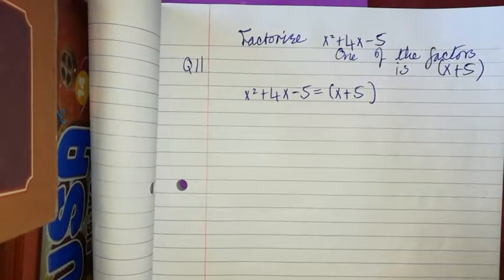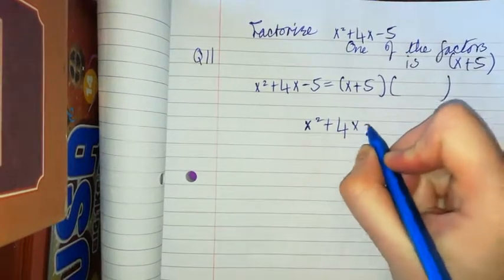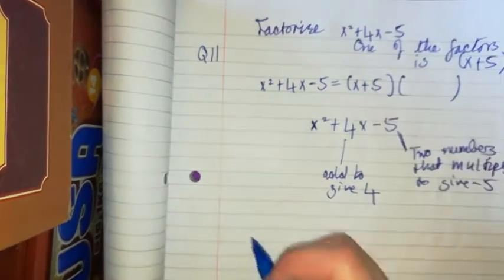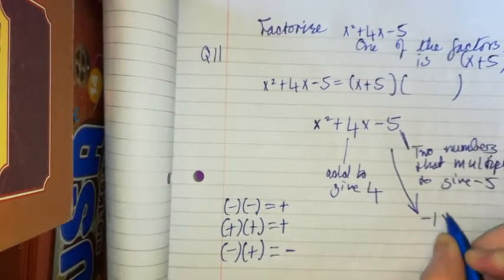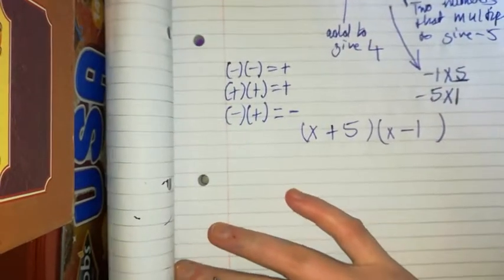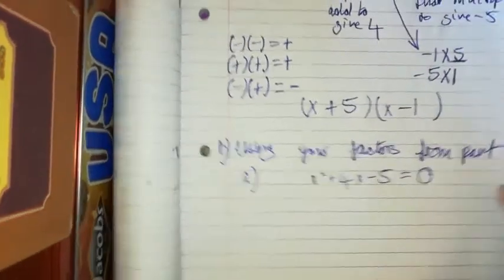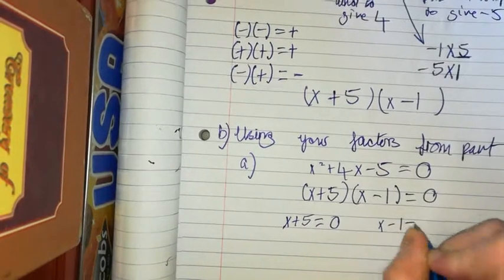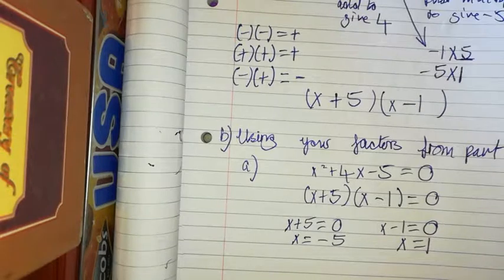2017 junior cert ordinary level maths question 11